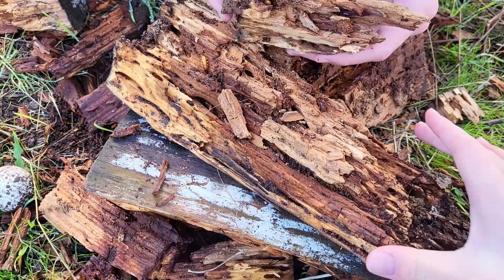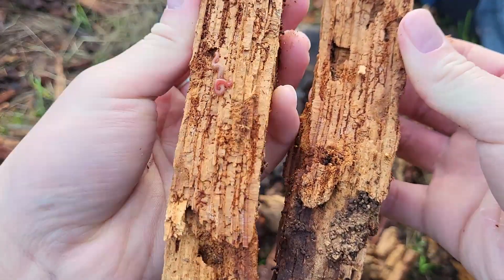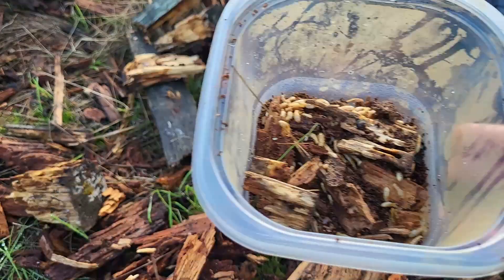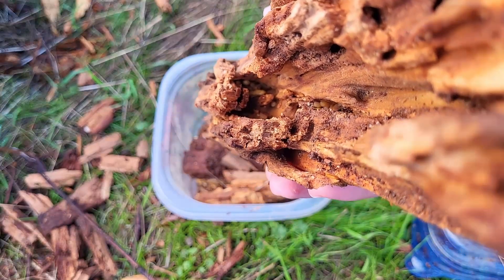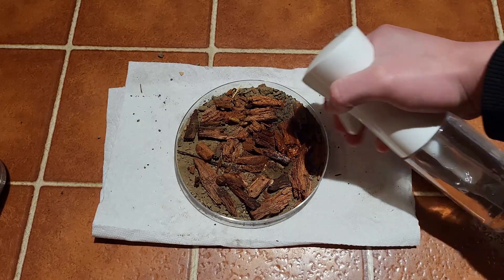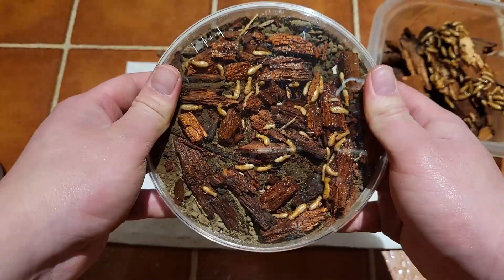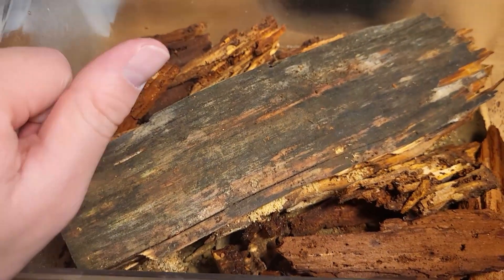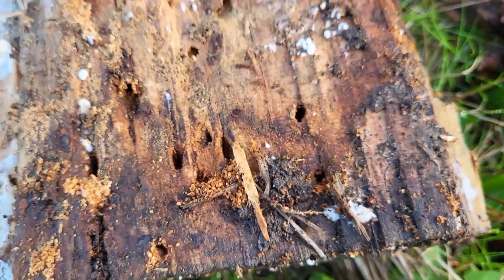Hunting the BIGGEST Termites in North America!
In this video I hunt for termites (Zootermopsis angusticollis) to create a future colony! Unlike ant colonies, these insects nest in fallen wood pieces and might even be hiding in your garden!